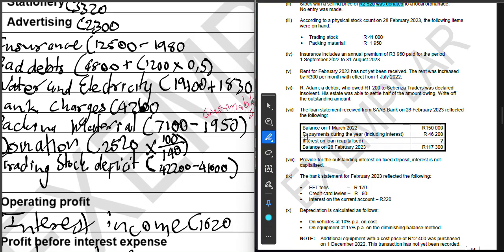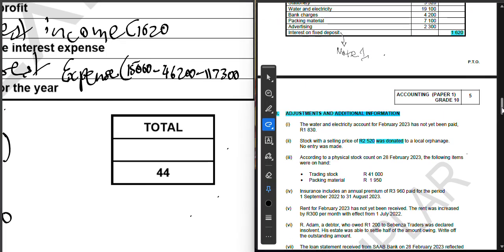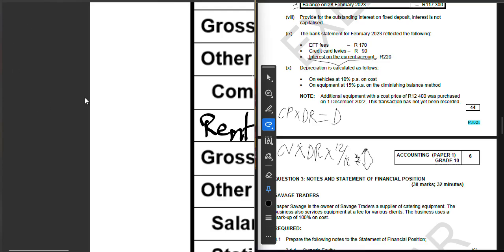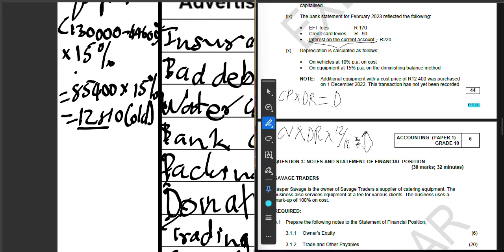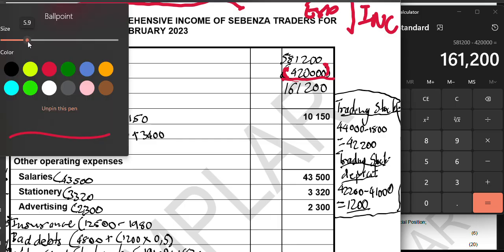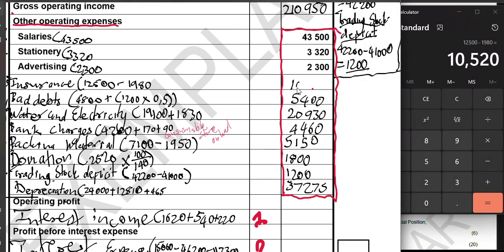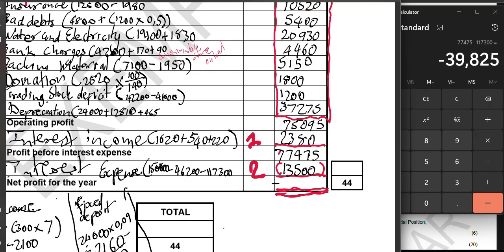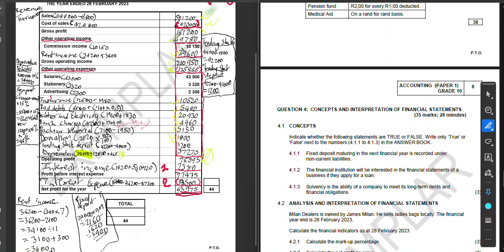exam preparation grade 10 Exam Paper 1 Question 2 part 2b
Capitalised interest, Depreciation, notes 1 and 2, and concluding the statement of comprehensive income, comparing answers to marking guideline.